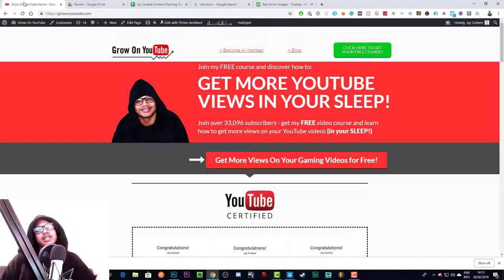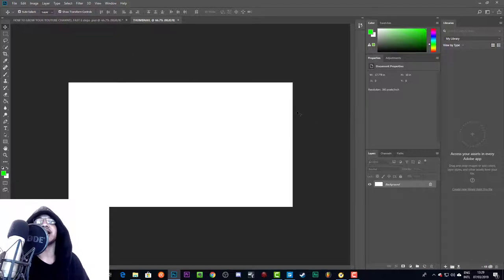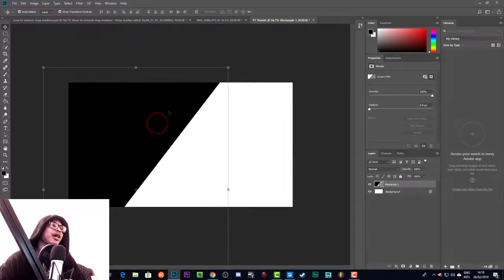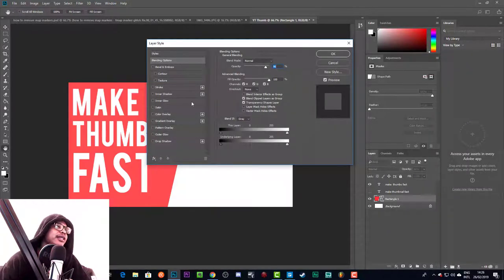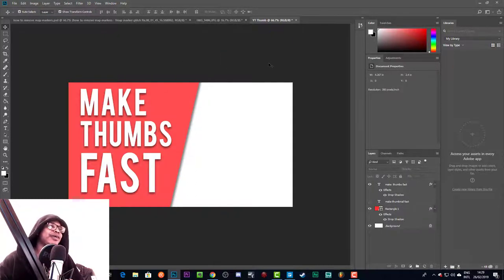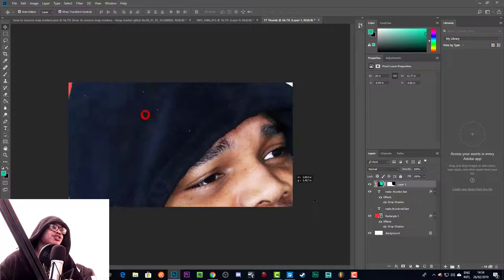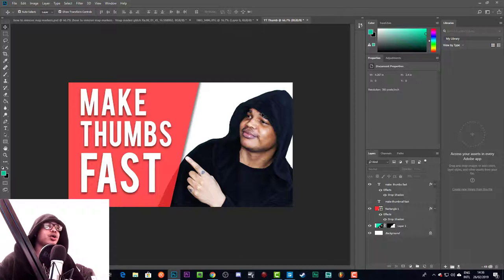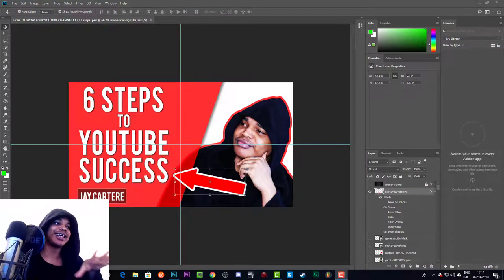How To Create A YouTube Thumbnail In Photoshop CC (EASY Step-By-Step Tutorial)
Discover How To Create A YouTube Thumbnail In Photoshop CC (EASY Step-By-Step Tutorial)!
*** FREE Video Course Reveals: The 5 Most Important Steps For Your YouTube Success!

If you want to learn how to How To Create A YouTube Thumbnail In Photoshop CC then this step-by-step YouTube photoshop tutorial for beginners will help you out a lot.

I'm going to show you exactly how to make a youtube custom thumbnail in photoshop cc so you can setup up your branding and get more people to click through to your YouTube videos!

This youtube photoshop tutorial for beginners will help you create your first YouTube thumbnail but that's not all...

You will also discover new ways to create a YouTube thumbnail so you can give your videos an even better chance at getting more views

This EASY, step-by-step YouTube photoshop thumbnail tutorial will take you from having BAD YouTube thumbnails to having great thumbnails for your videos.

If you're looking for youtube thumbnail tips and tricks then this custom youtube thumbnail tutorial will give you exactly what you need!

If you need to know how to make a gaming thumbnail in photoshop cc then you'll learn EXACTLY that in this video.

Creating your YouTube custom thumbnails have never been easier!

Grow Your Fanbase And Business With These Tools!